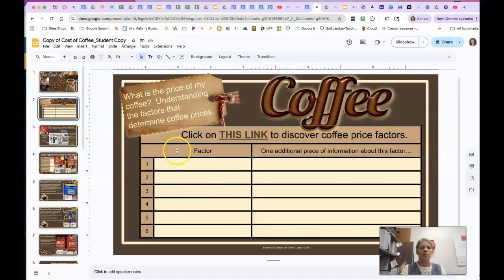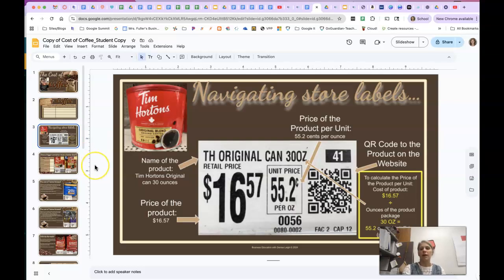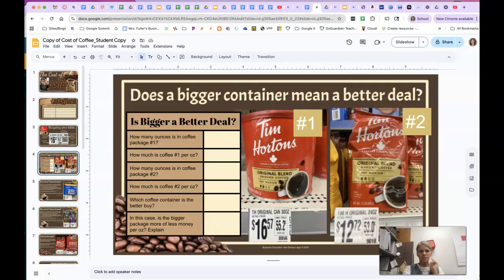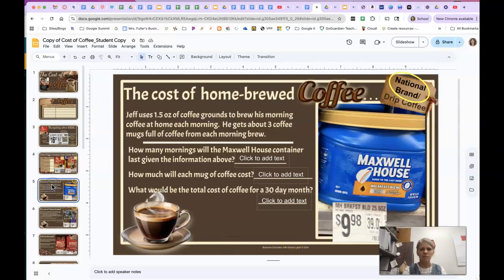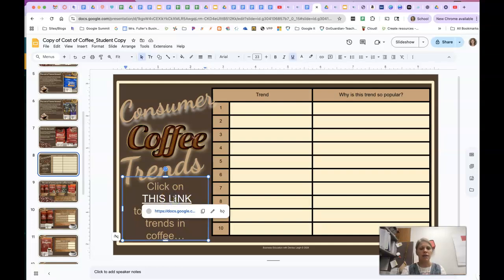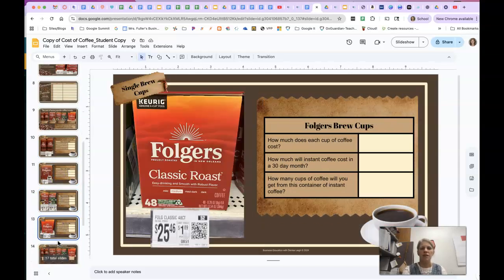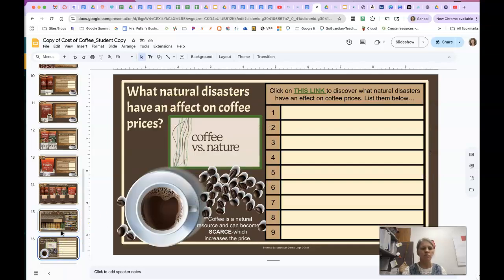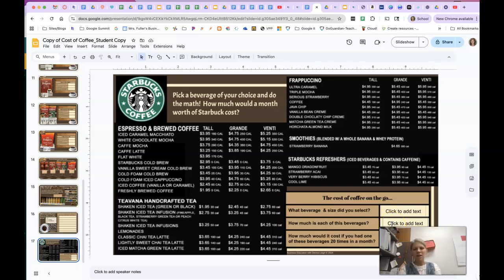Personal Finance-Cost of Coffee